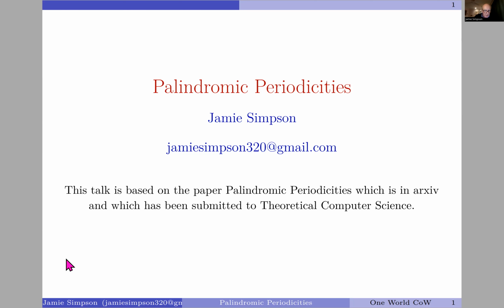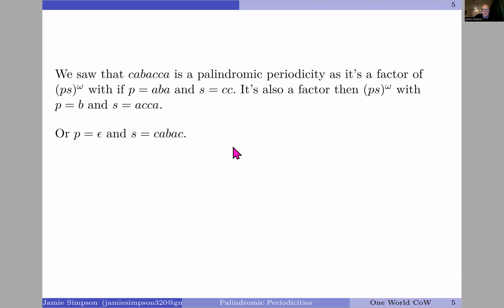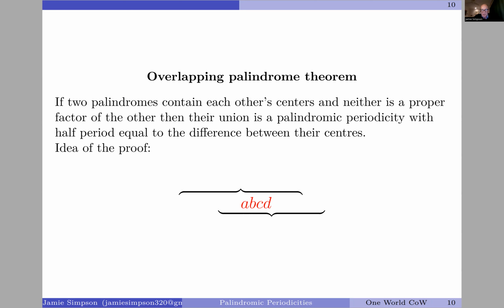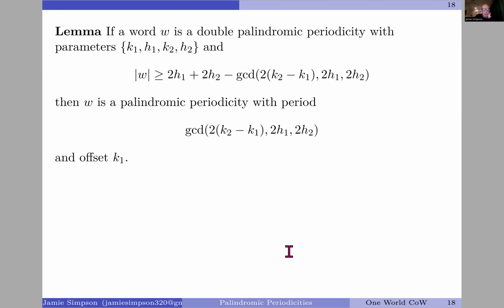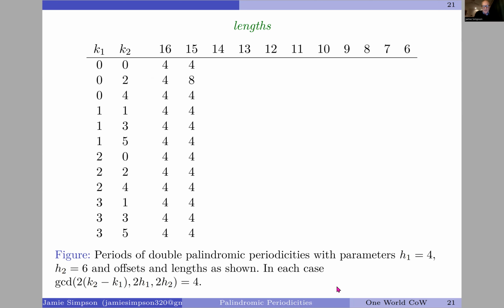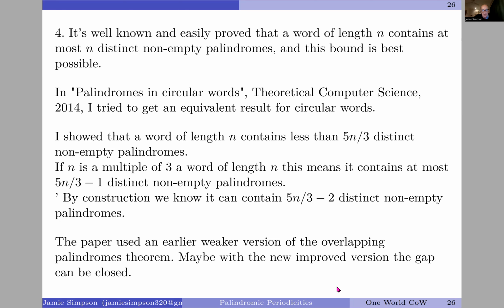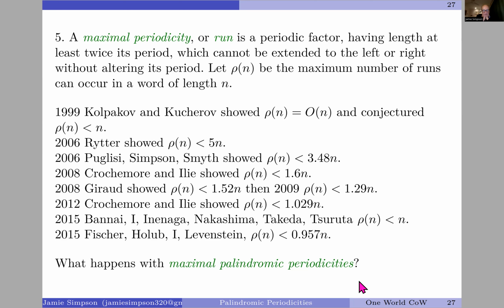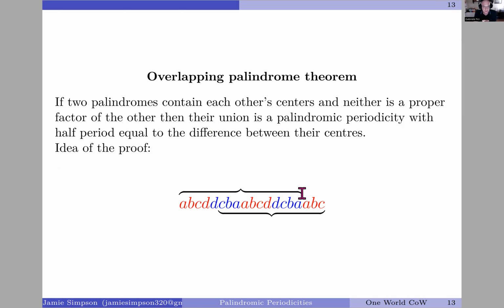Jamie Simpson, Palindromic Periodicities